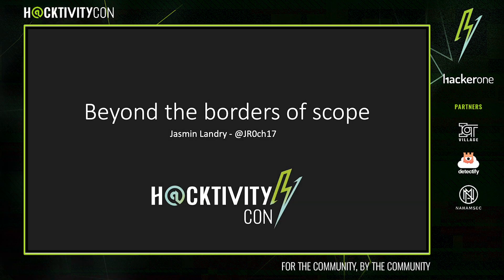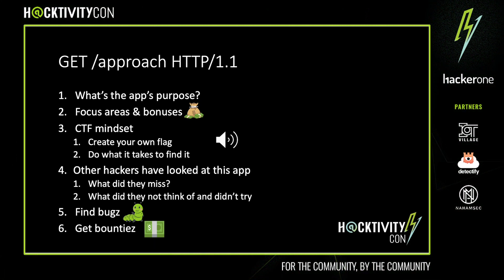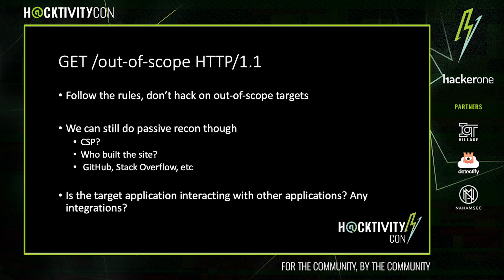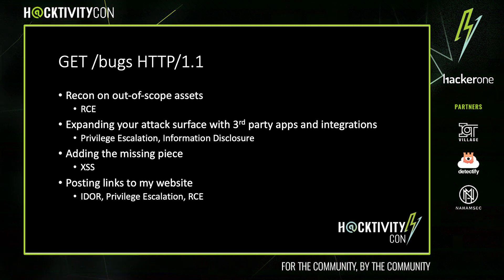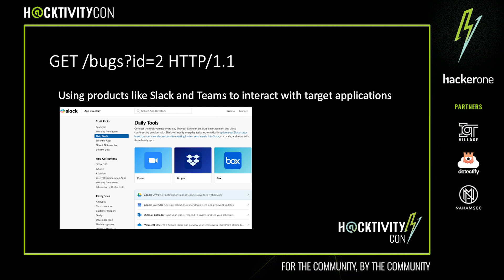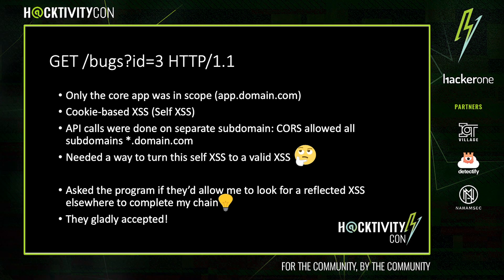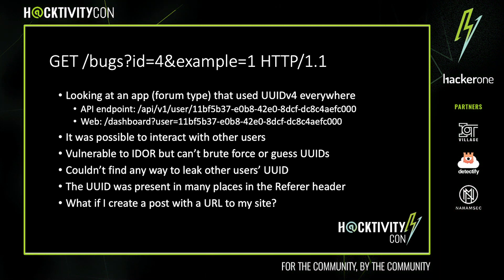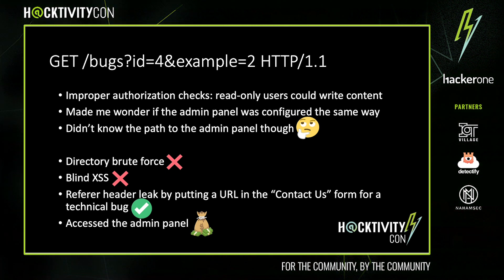h@cktivitycon 2020: Beyond the Borders of Scope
In this session, Jr0ch17 talks about a somewhat controversial topic in bug bounty: looking at out-of-scope assets. This is not about doing actual hacking on those out-of-scope assets, it's about doing recon on them in special ways in order to find bugs on the in-scope assets. The recon that he does uses a few techniques/tricks that he's been doing for a while which have resulted in him finding some bugs in programs' core applications. As a matter of fact, with the help of that recon, he's never gotten a single duplicate yet so it definitely is an unexplored area. I will go through each technique or trick and show an example of a bug I've found. Some as simple as a reflected XSS (actually not that simple) and some with higher impact like RCE and information disclosure.